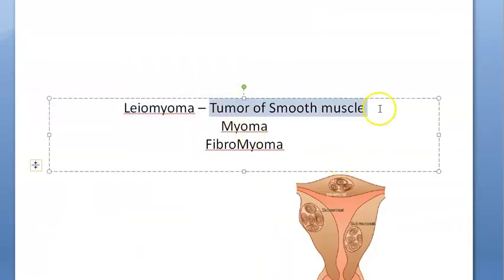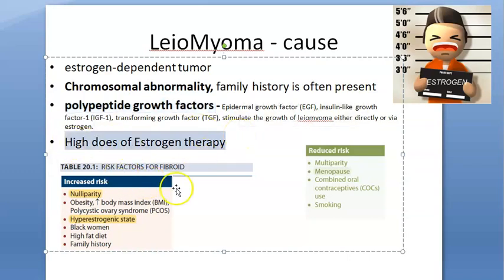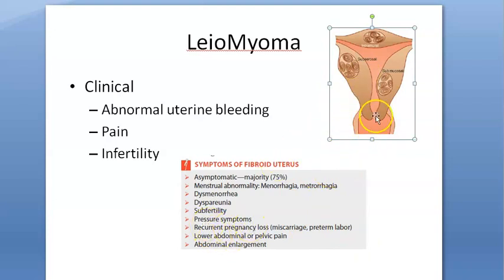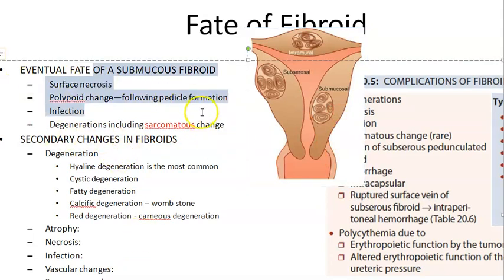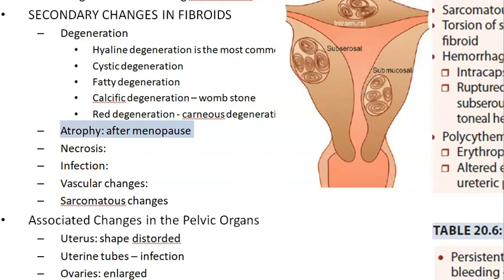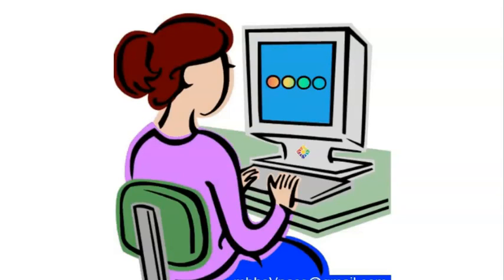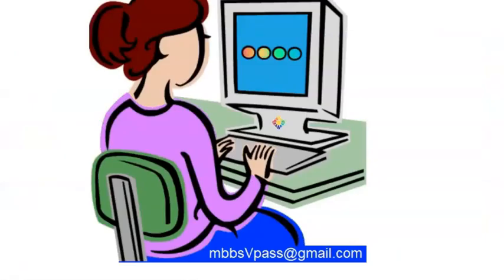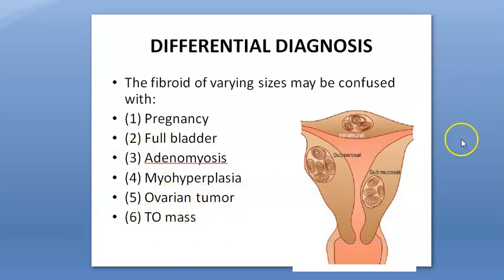Gynecology Fibroid uterus leiomyoma Estrogen types fibromyoma complications differential treat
0:00 Definition - smooth muscles benign condition
0:20 types
1:50 causes estrogen
3:05 protect ocp anovulation
3:35 clinical features pain
4:30 gross microscopic
5:30 fate of Fibroid - womb stone
14:10 investigation
14:23 differential
15:00 treat - ocp